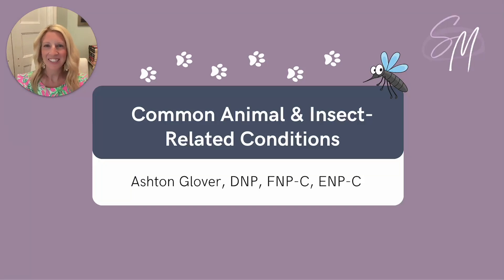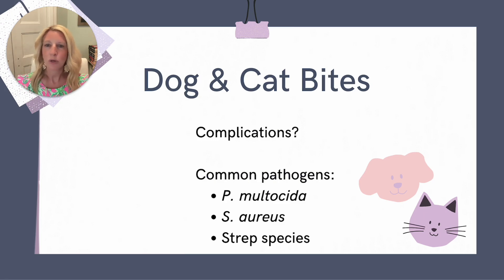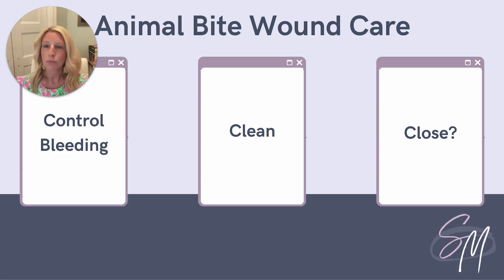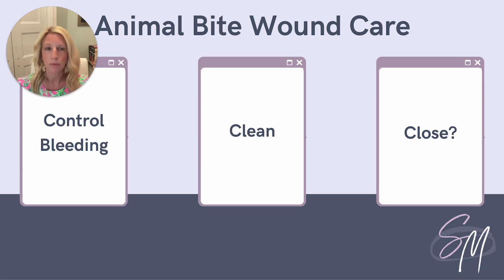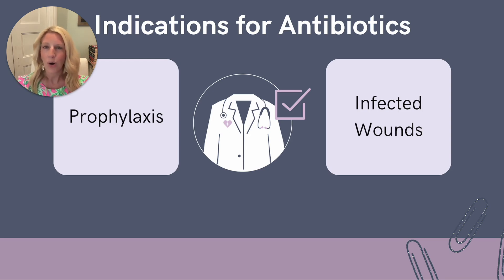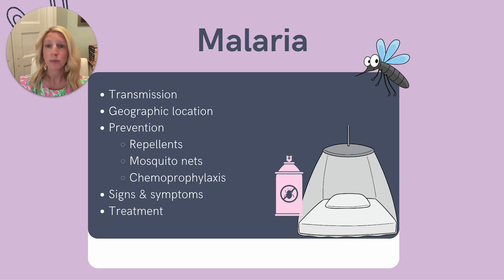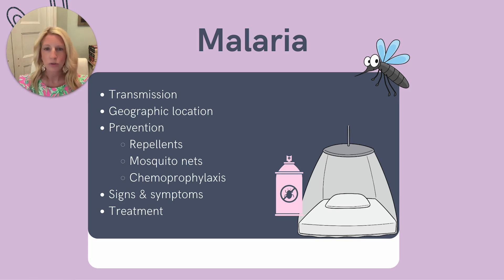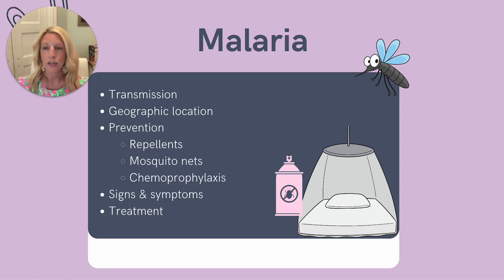NP Exam Prep: Common Animal and Insect Related Conditions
Today’s lesson covers the common animal and insect related conditions. Join the Sarah Michelle NP Reviews team for another video relevant to your AANP/ANCC board certification exam and continuing education as a nurse practitioner in clinical practice.

Ashton Glover, DNP,  FNP-C, ENP-C

Table of Contents:
00:00: Introduction
00:28: Causes
00:36: Dog & Cat Bites
01:11: Wound Care
02:02: Indications for Antibiotics
03:09: Malaria
04:49: Resources